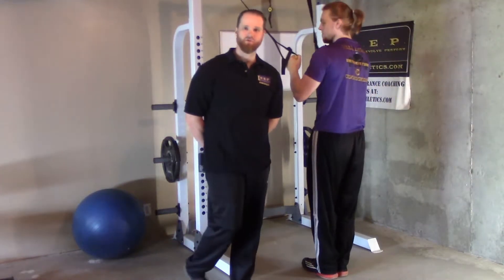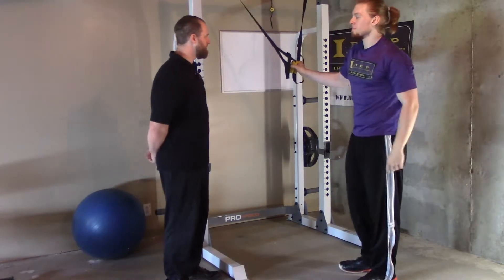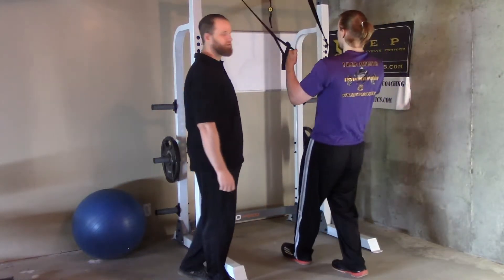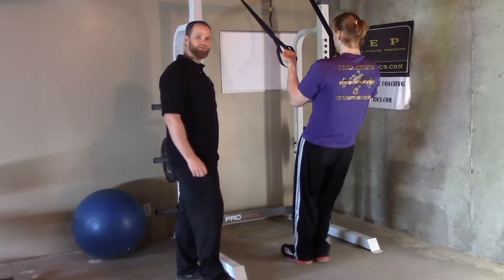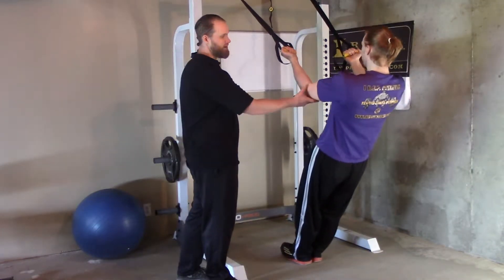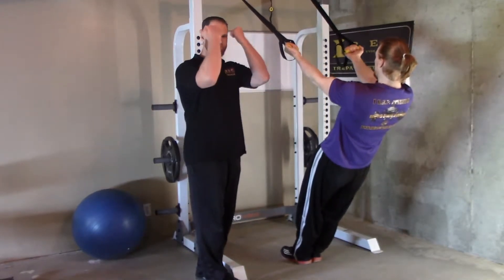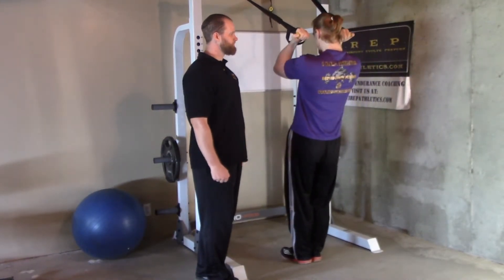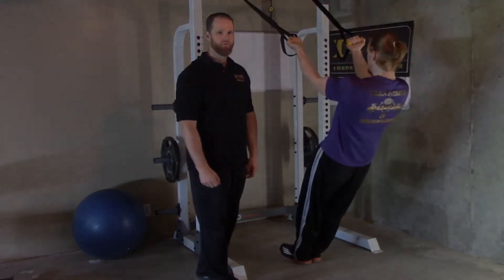TRX Curls The Training Plan Source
The TRX band is a portable tool for all types of athletes.  It is especially useful for the athlete that travels a lot.  The bands fit easily in your luggage and can be easily setup.  You can view the entire TRX video playlist on our Youtube page.